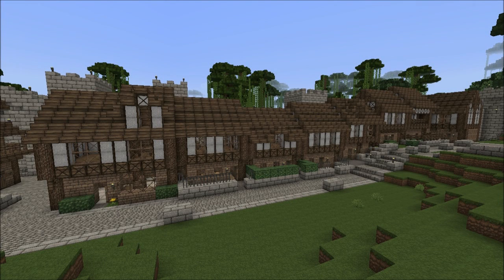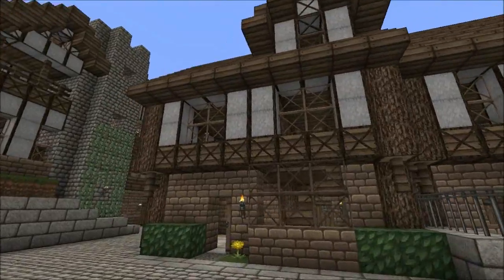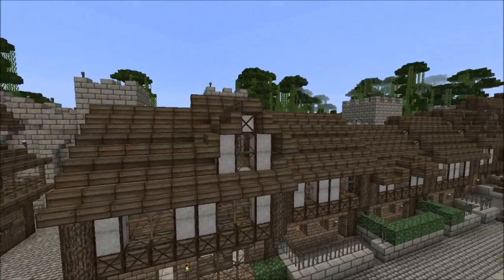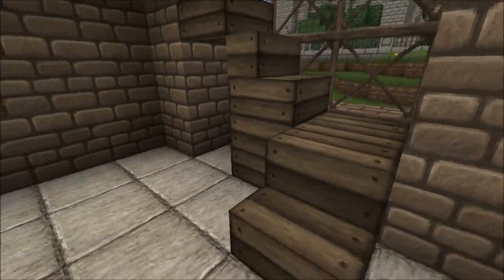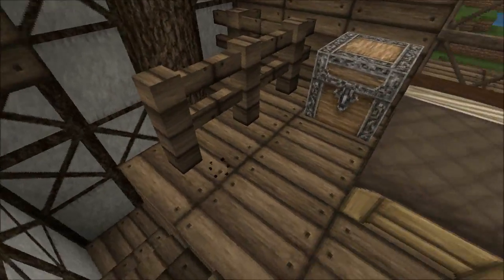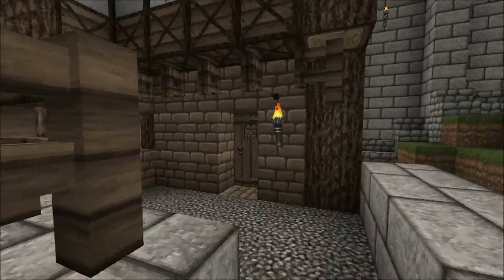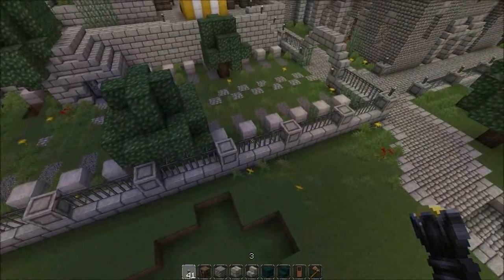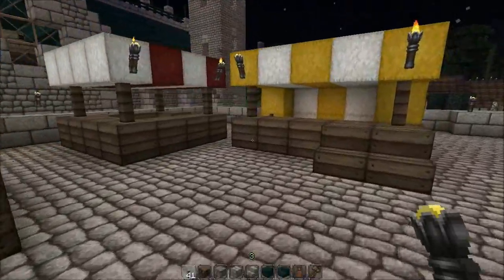Minecraft Medieval City - Middle-class District (Part 24)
In this episode I show you half of the middle-class housing of Rowan.